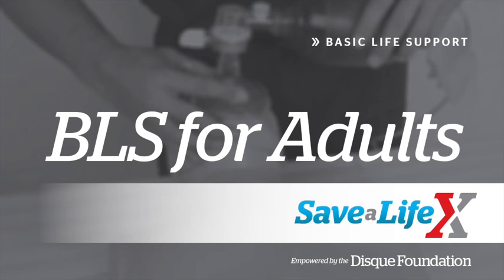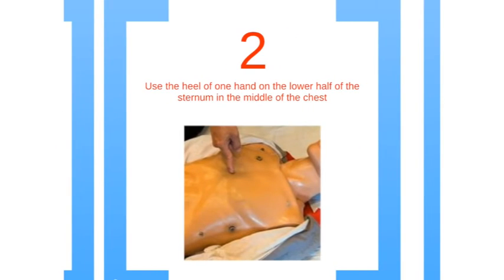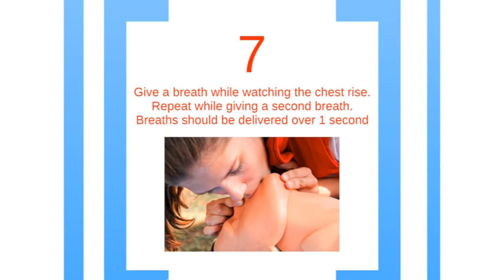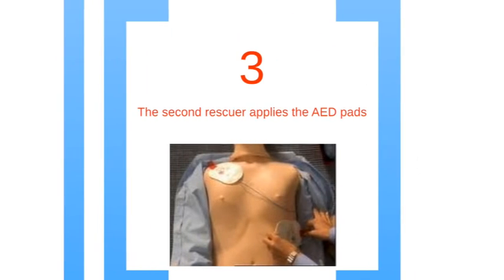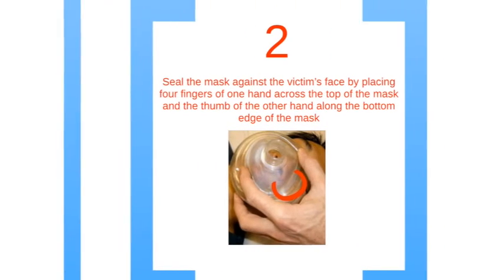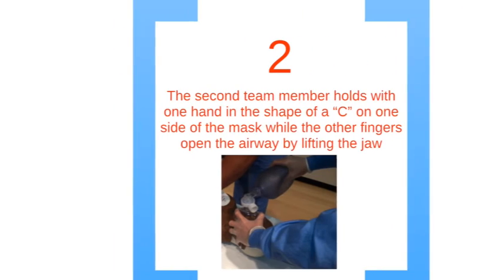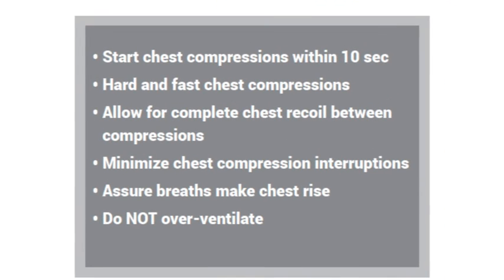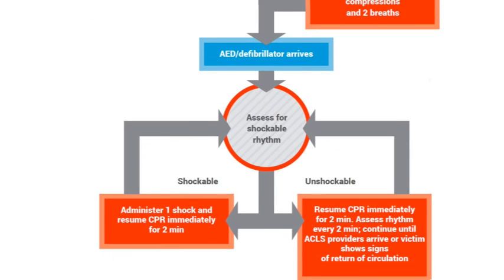How to Save a Life : Basic Life Support ( Introduction )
Learn the processes and guidelines for responding to basic life support medical emergencies.